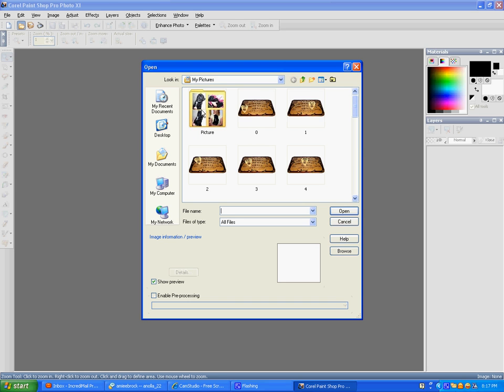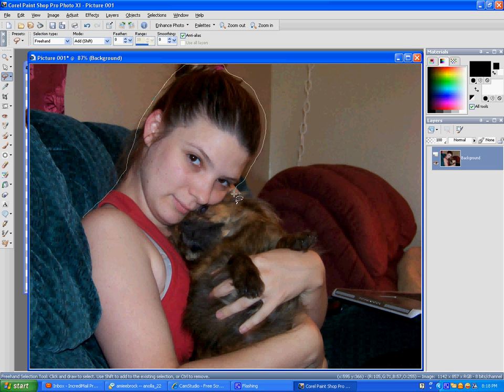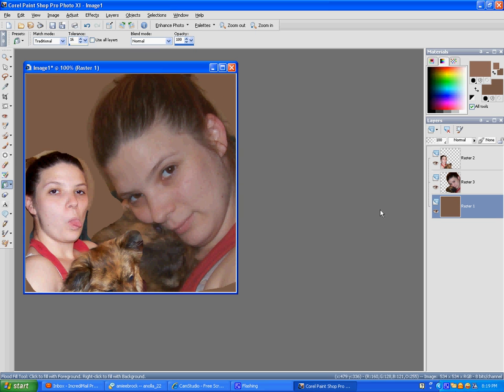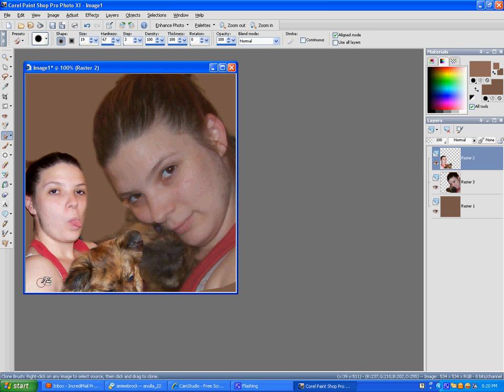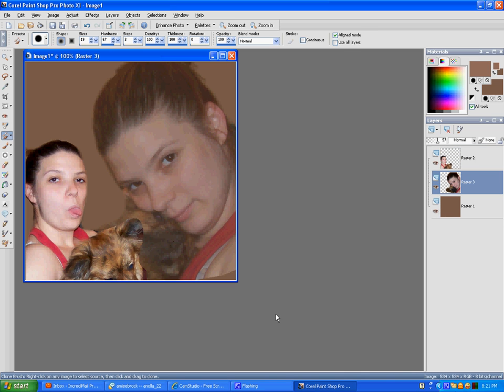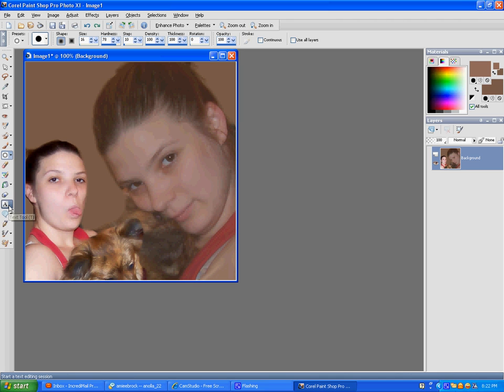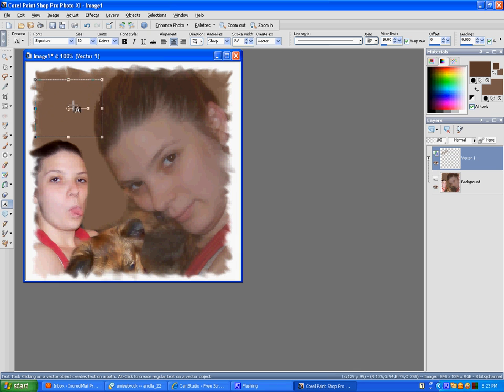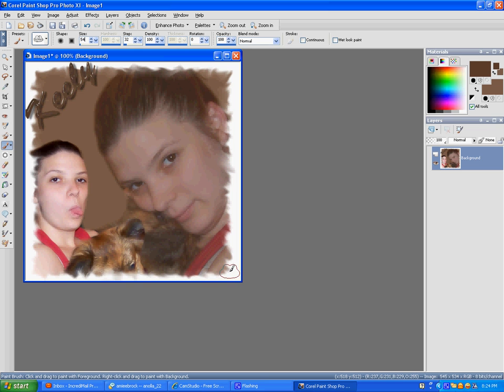How to merge 2 pics in Paintshop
I will be taking two pics and merging them together using painshop pro.